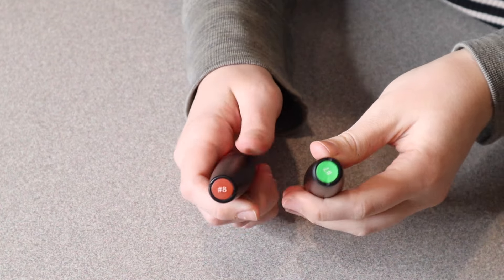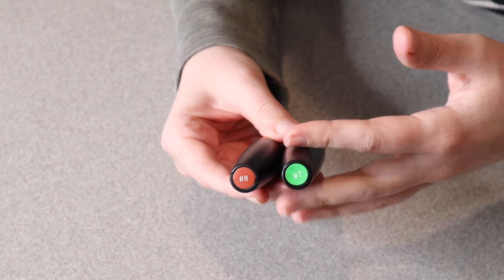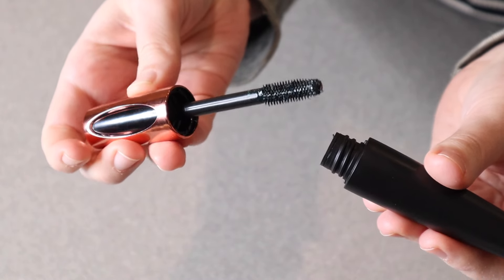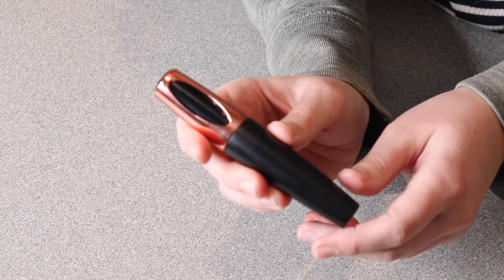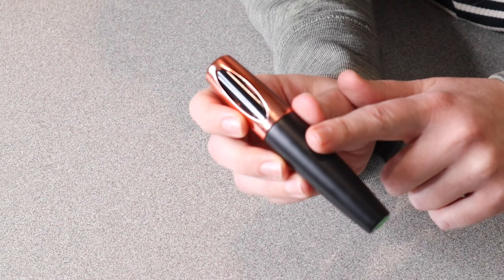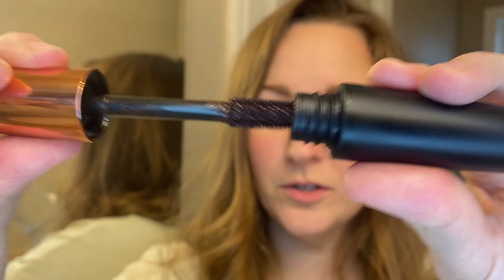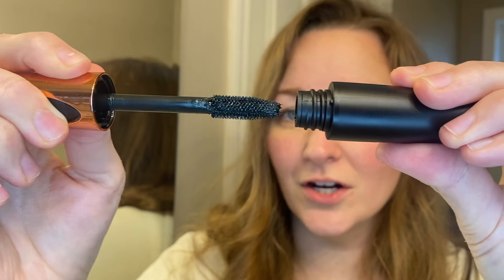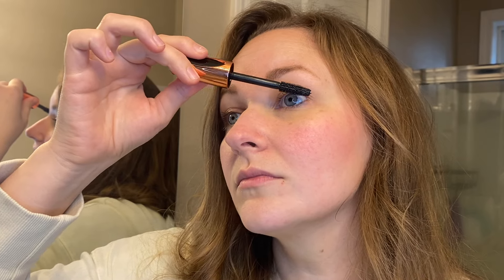Kyannkara Washable Mascara Eye Makeup Review | Lengthening Volume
👇👇 PRODUCT LINKS 👇👇
Mascara

👇Try Amazon Prime for 30 Days FREE!👇

Volumizing And Lengthening Mascara: This volumizing and lengthening mascara delivers a full lash fringe that’s feathery soft, with no flaking, no smudging, and no clumping; Just voluptuous volume and intense length
Kyannkara Quxunzzz Mascara: Get the long, full eyelashes you love with our best mascaras and primers; Choose from our innovative volumizing formulas and variety of brushes
Brilliant Colors Charming makeup：Quick Drying +Long Lasting+Easy makeup Remover+Waterproof
lash impact from every angle, full volume meets limitless length in one mascara for long, full, and lightweight lashes
Perfect Gift： it’s ready for as a Birthday gift to friends or families. Perfect for various occasions, such as dating, party, wedding, bar, ball, camping, office, school, or daily makeups.